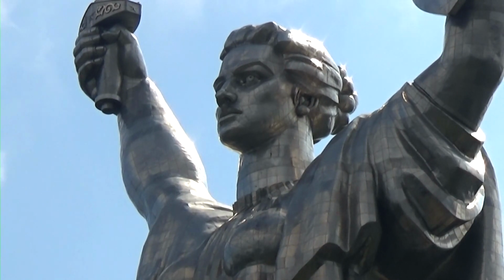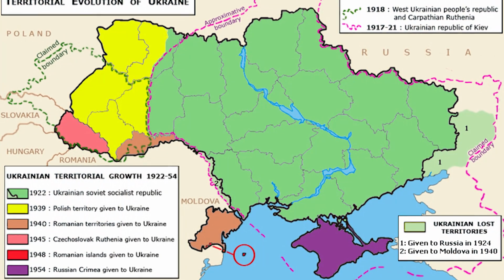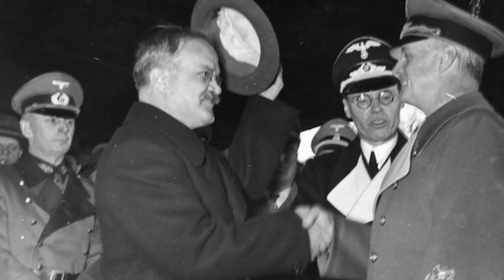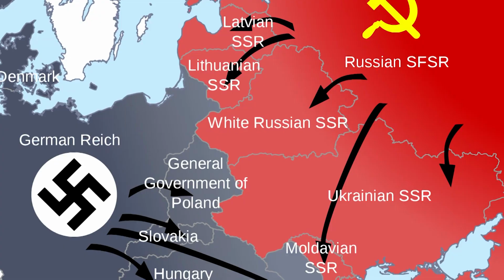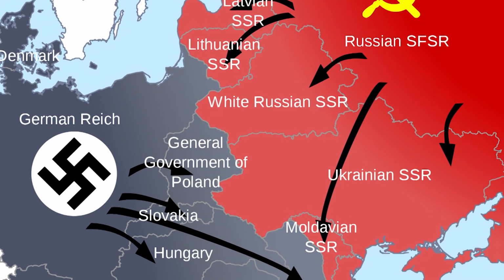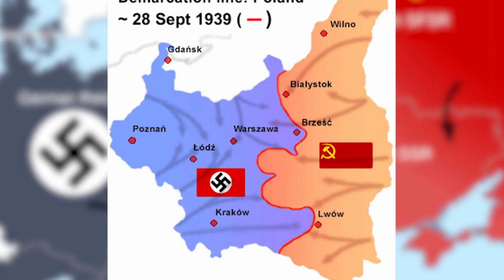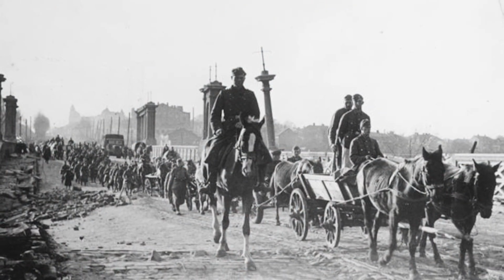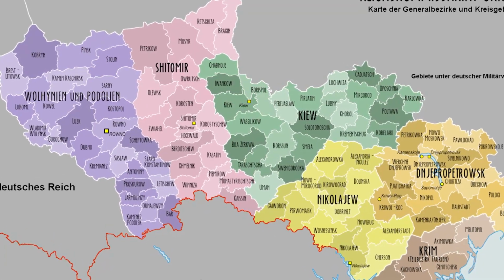Ukraine during World War II (1941 – 1945)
What happened to Ukraine during WW II? The Second World War in Ukraine began on the 22nd of June 1941 when the nazis launched Operation Barbarossa. It was the name for the full scale German invasion of the Soviet Union. Ukraine was a part of the Soviet Union. As soon as the nazi invasion of Ukraine began the Soviet secret service (NKVD) massacred tens of thousands of political prisoners that were locked op in the western regions. The regions were annexed by the Soviet Union after the Soviet invasion of Poland in 1939. After the Battle of Kiev that summer over 300.000 Red Army soldiers were taken POW by the German Army. Meanwhile Jews were slaughtered by the SS Einsatzgruppen. The Holocaust by Bullets had begun. The Babi Yar Massacre near Kiev was just one example of the Holocaust in Ukraine. After the Germans lost at Stalingrad they had to retreat and applied a scorched-earth policy in Ukraine. With the Dnieper–Carpathian Offensive the nazis were expelled from Ukraine.
History Hustle presents: Ukraine during World War II (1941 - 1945) - Operation Barbarossa to Dnieper–Carpathian Offensive.

Recorded on the 25th of July 2018 near Rodina-Mat (The Motherland Monument) in Kyiv, Ukraine.

Images from commons.wikimedia.org.